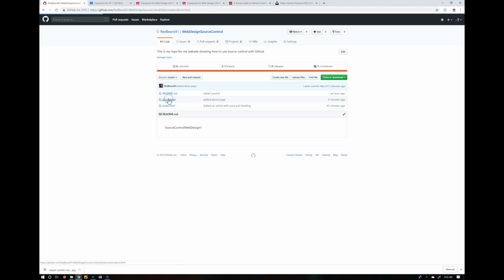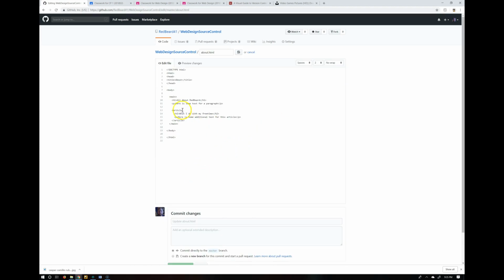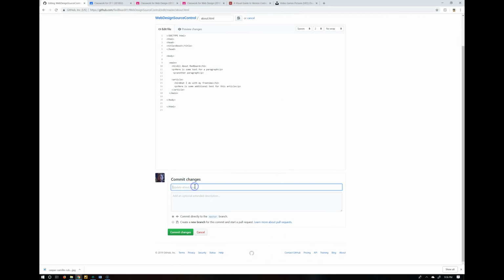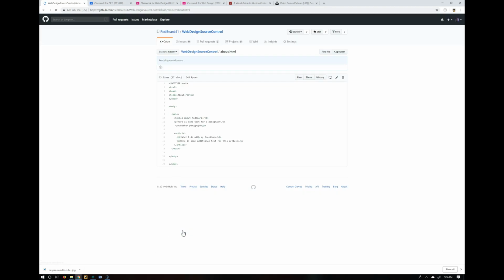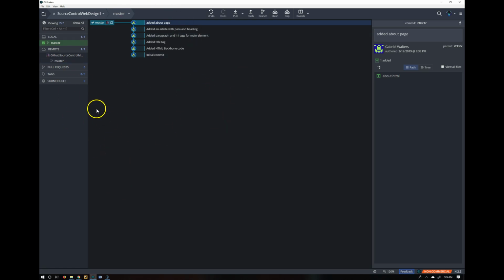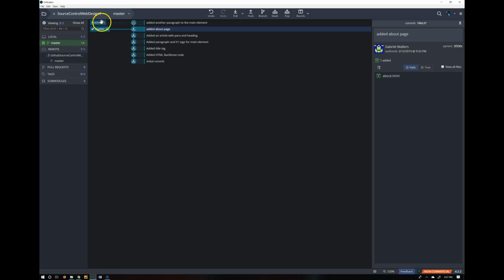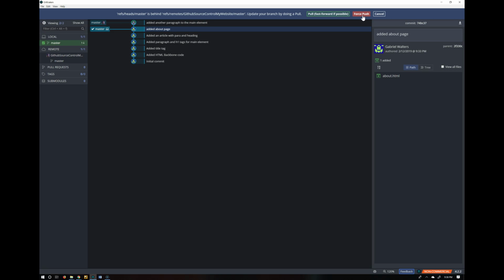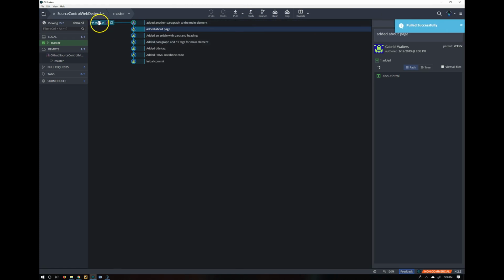Github (making commits directly for web design)